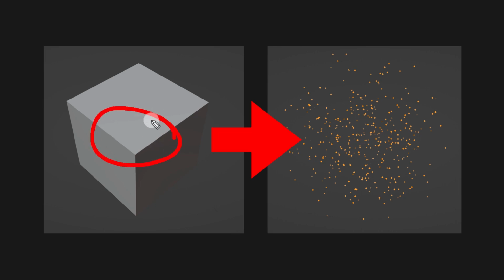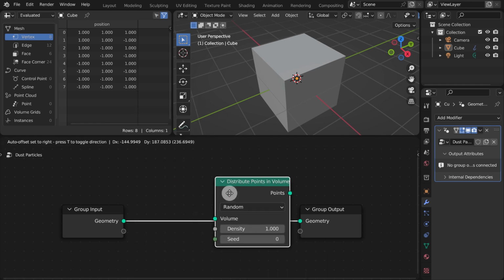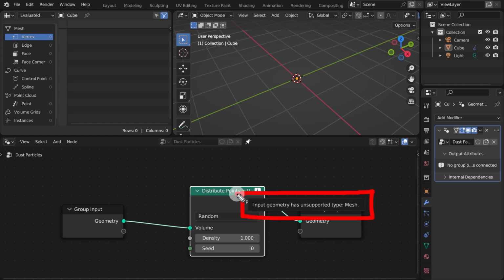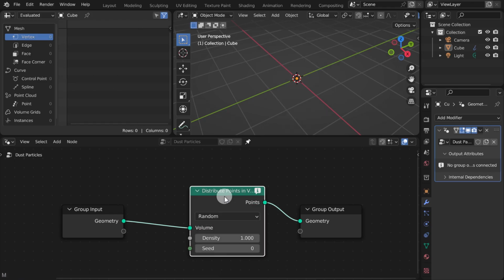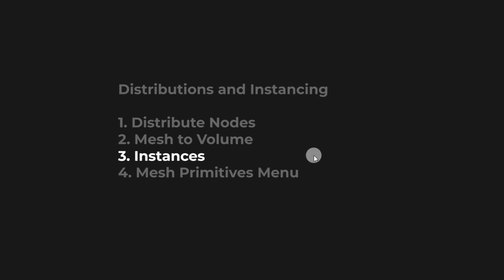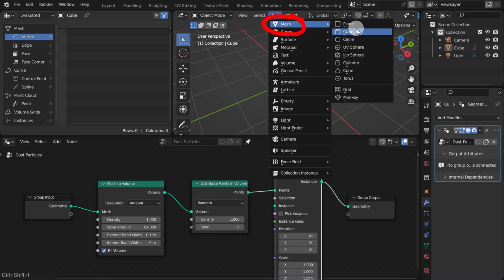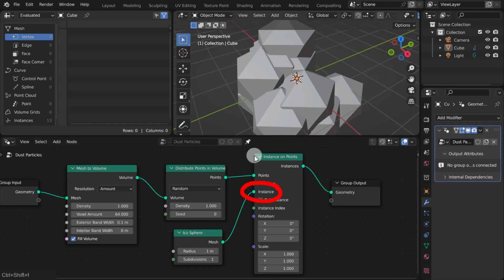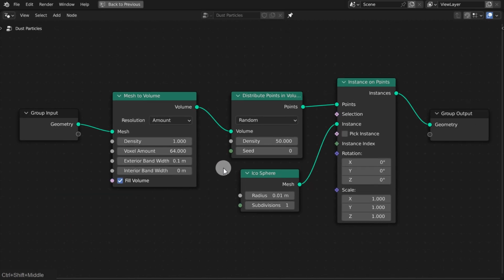07 Distributions and Instances